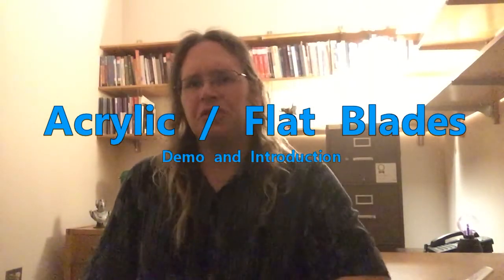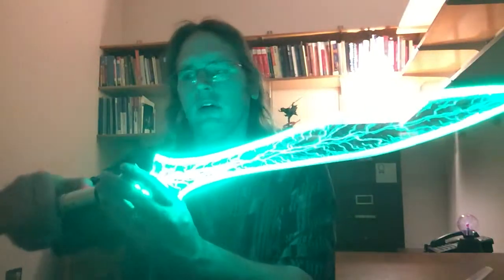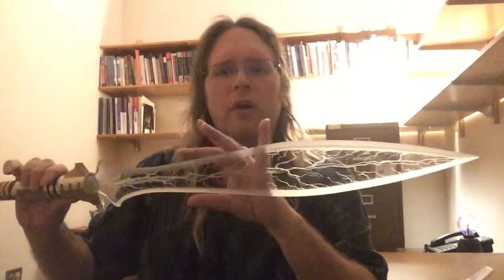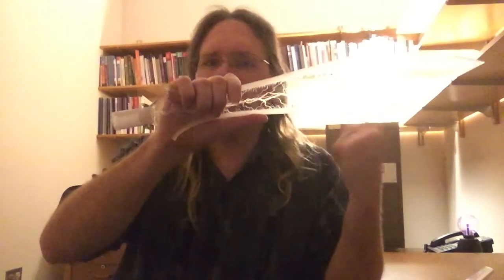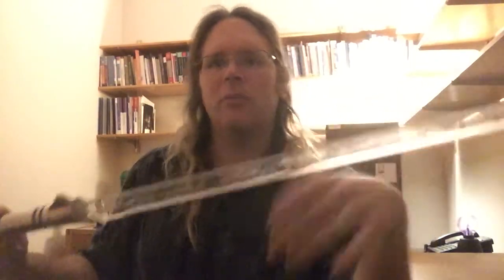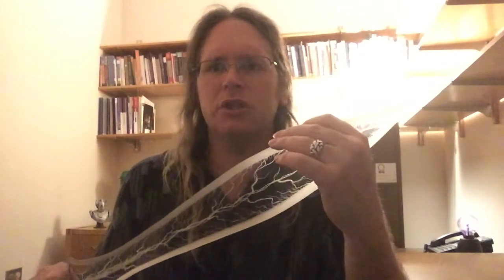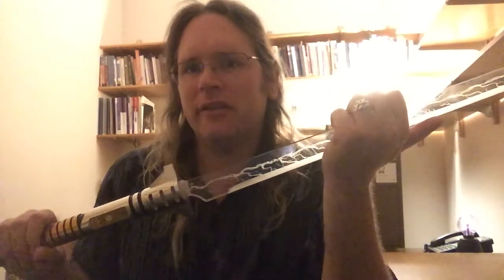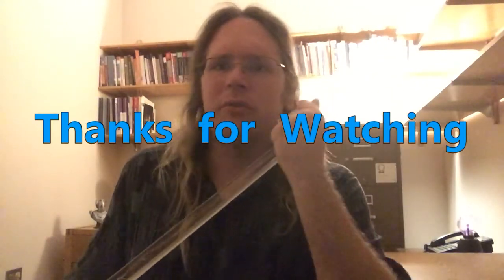Acrylic Darkblades: An Introduction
Acrylic blades (or flat blades) are definitely the most successful contender in the market right now if you are looking for a darkblade lightsaber blade for your custom LED lightsaber. This video looks at what they are, how they work, who makes them, and what limitations they have when it comes to use. The blades in this video are two stock models (a spartan and a Ninja) provided by Ripper blades.